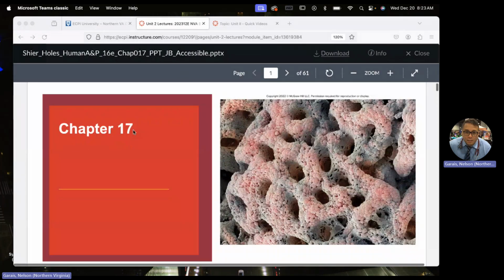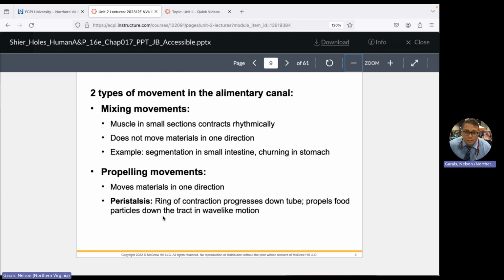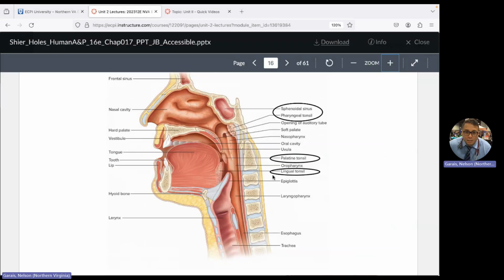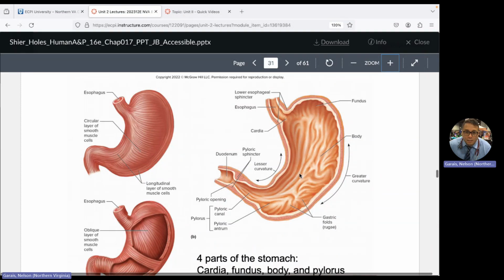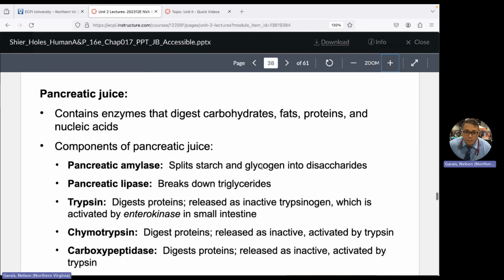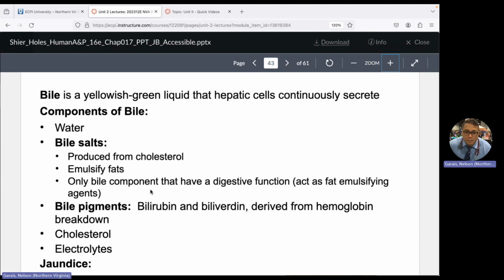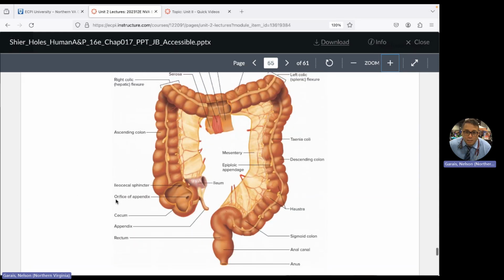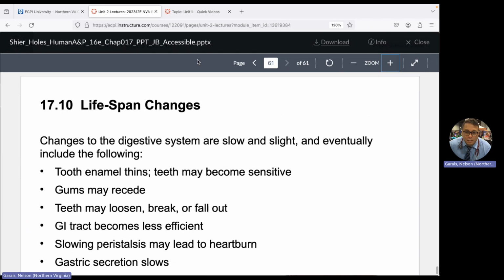BIO116 - Chapter 17 - Digestive Gastrointestinal System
Nelson C. Garais, M.D. - ECPI University - School of Nursing - Anatomy & Physiology II - recorded in front of a dead studio audience on December 20, 2023